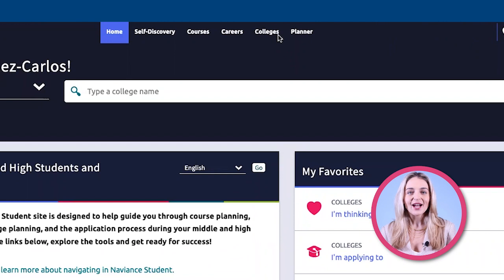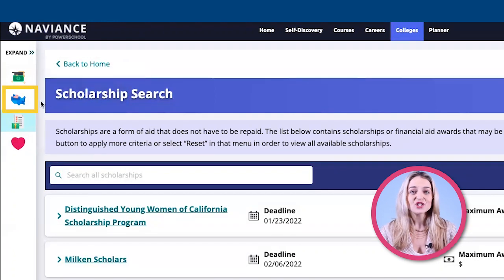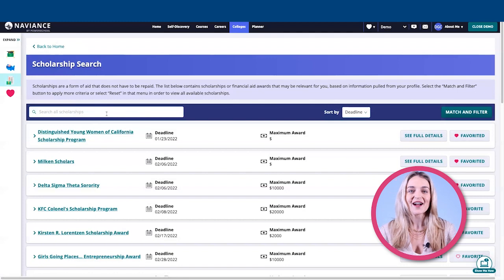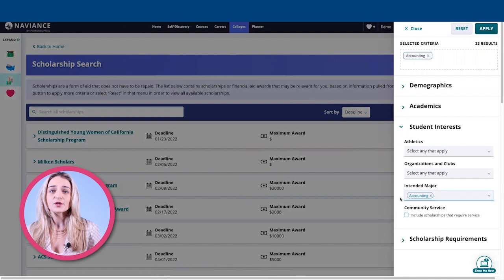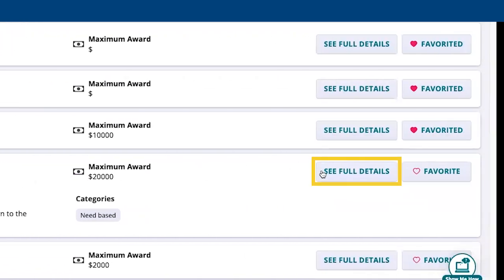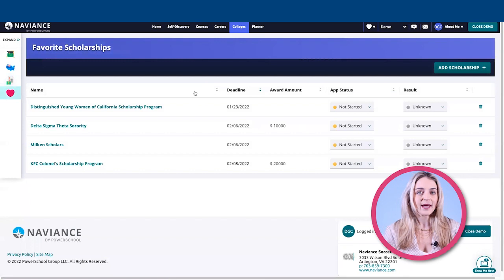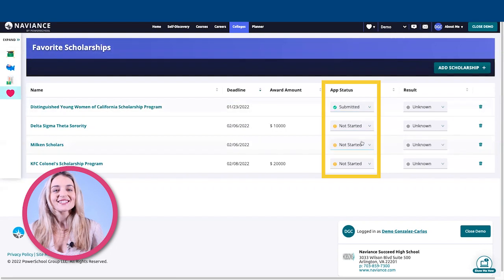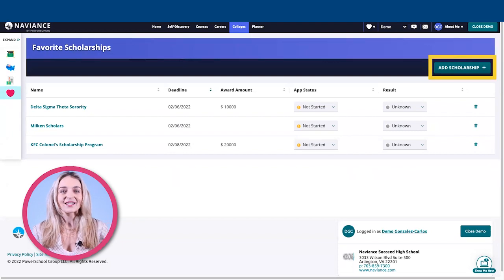An Overview of Naviance Student in Naviance by PowerSchool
Your students can now manage their scholarships from one place in Naviance by PowerSchool. In this video we show you an overview of the student portal Naviance Student.